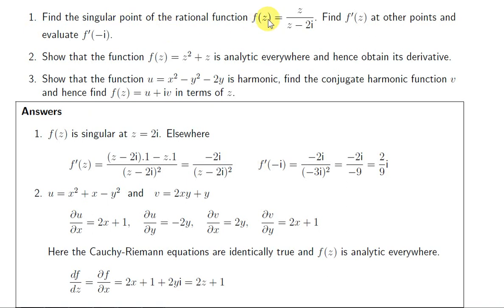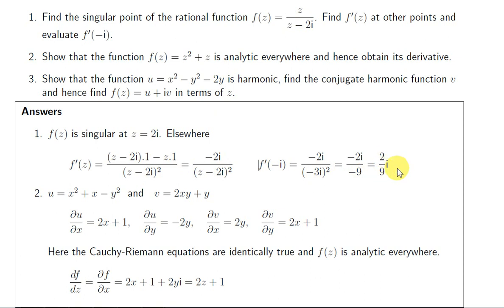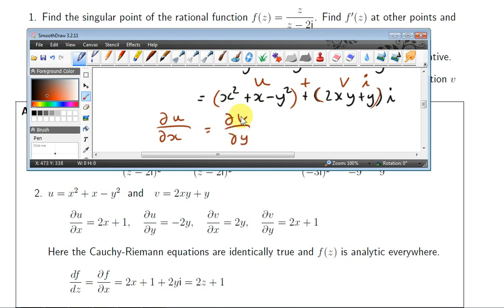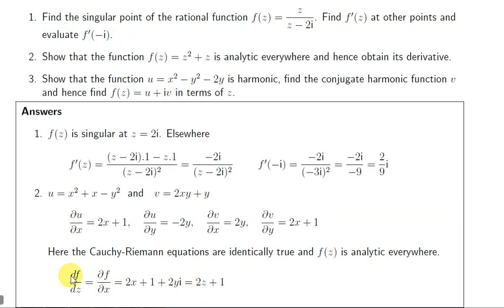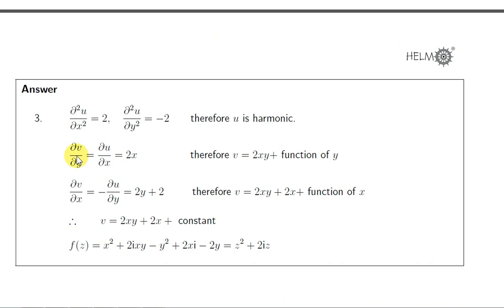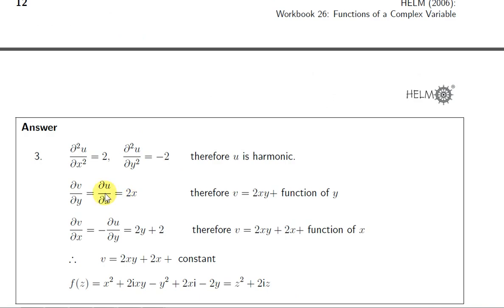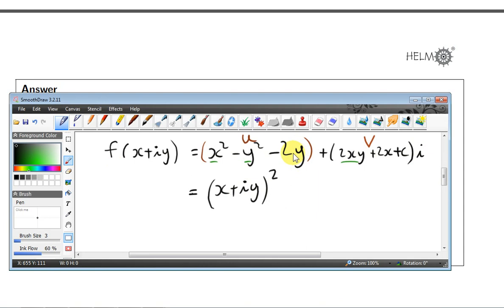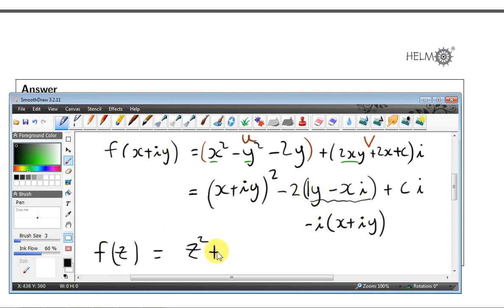Analytic and Harmonic Functions - Examples